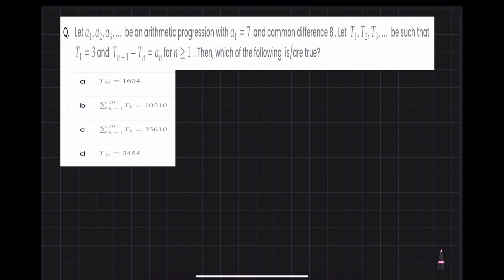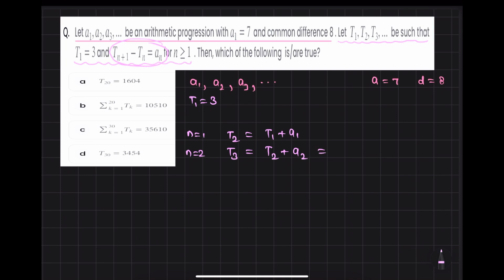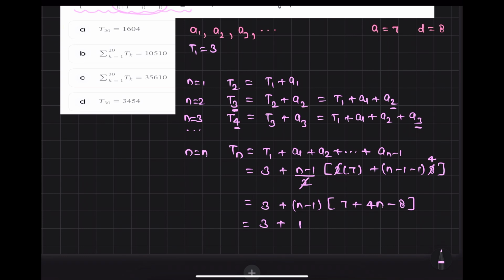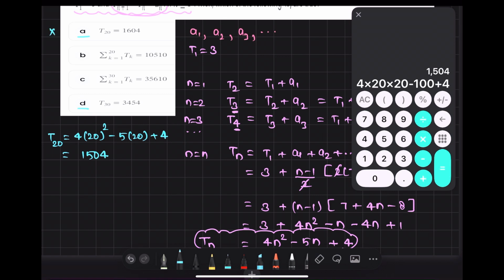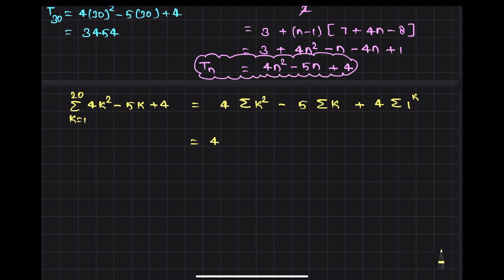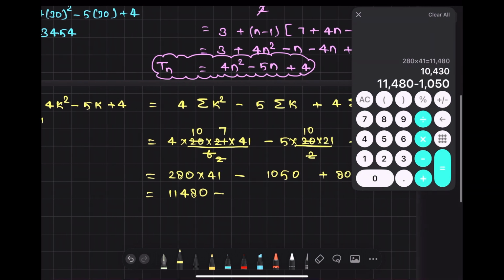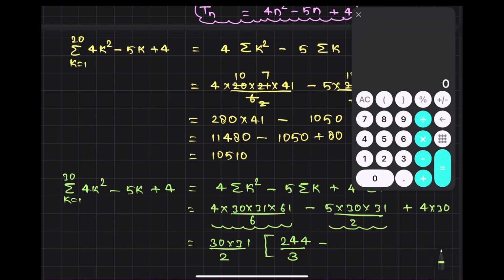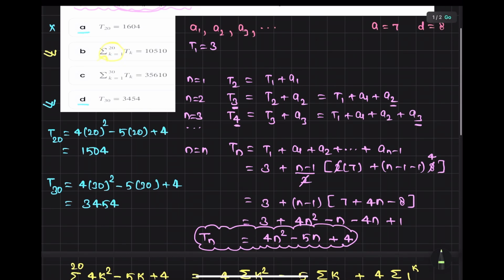A6_Let a1,a2,a3,… be an AP with a1=7 and common difference 8. Let T1,T2,T3,… be such that T1=3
Series & Summation

Special Series

Telescopic Series